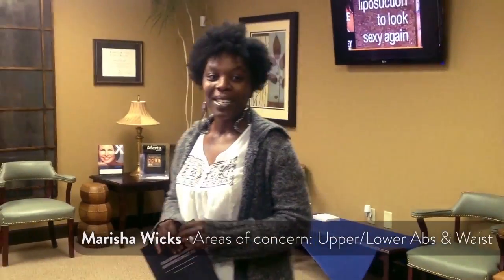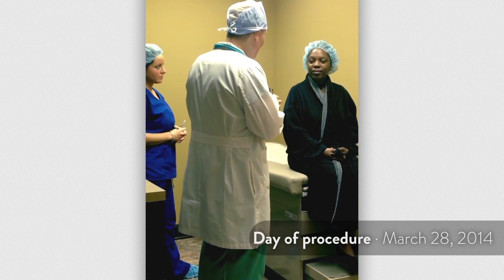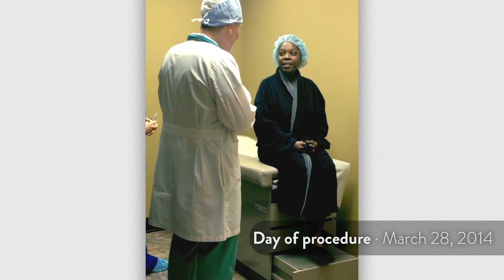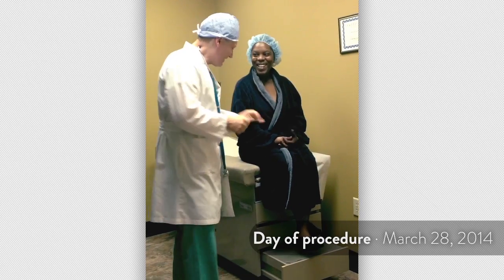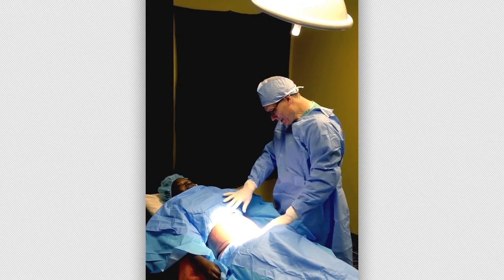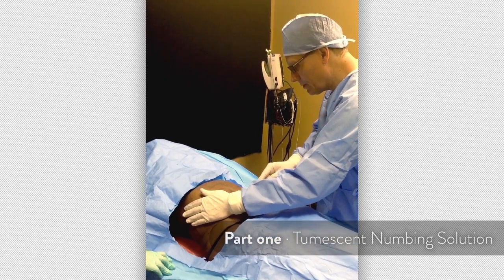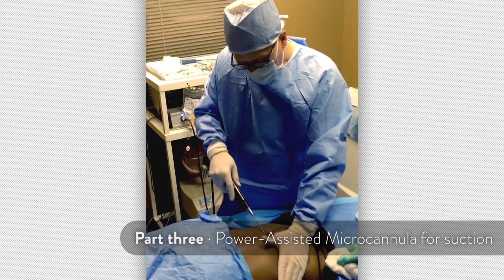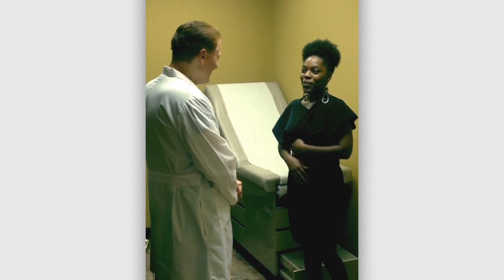Liposuction Atlanta Surgeon - Dr. Louis Cole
Top liposuction surgeons in Atlanta - Atlanta Liposuction , Atlanta-Liposuction - Smart Lipo and Laser Lipo with Dr. Lou Cole Go

I had Smart Lipo Laser performed at the Atlanta Liposuction Specialty Clinic- (Atlanta Body Sculpting Laser Lipo). It was performed by Dr. Cole. I am very happy with my results and will update when I feel it's appropriate.